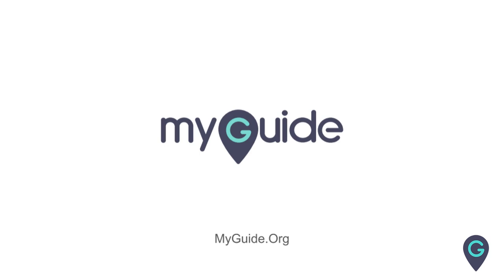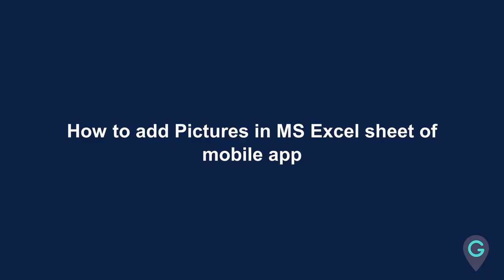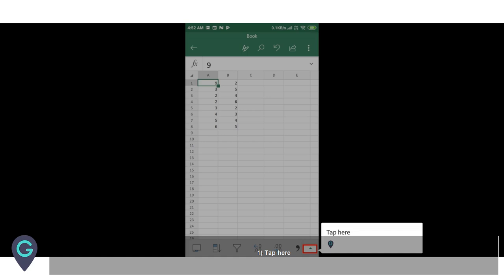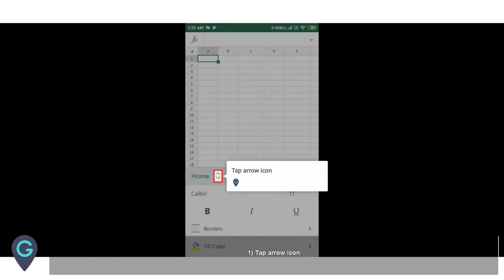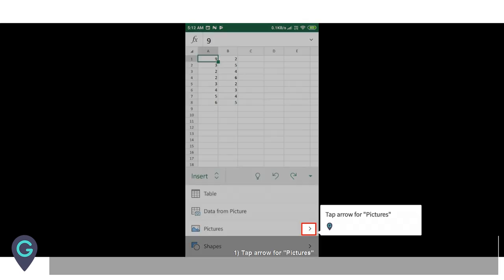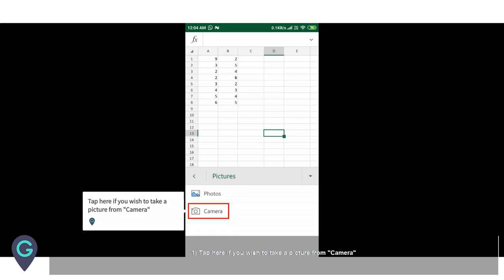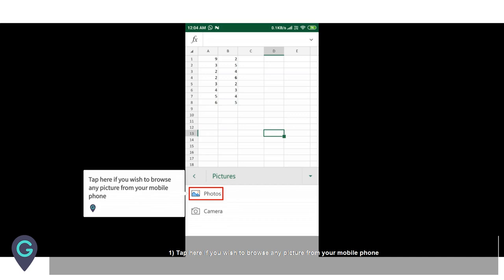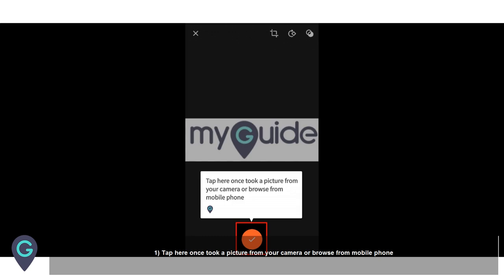MyGuide: How to add Pictures in MS Excel sheet of mobile app